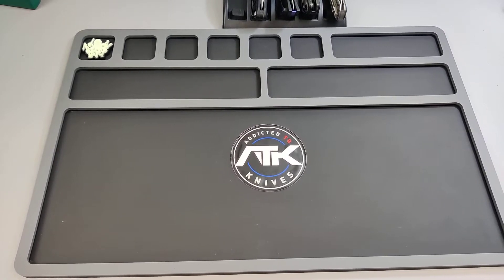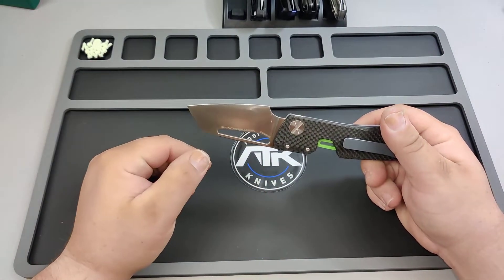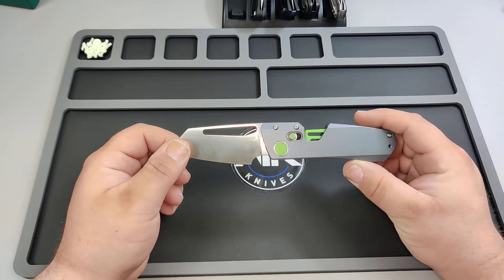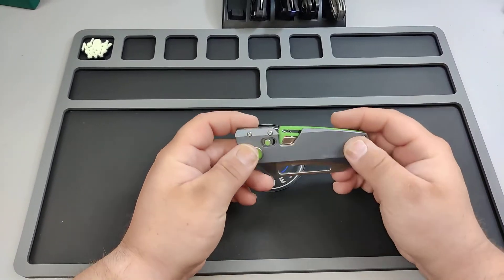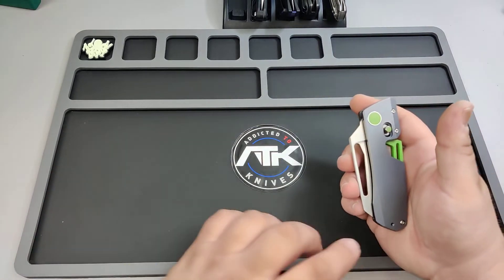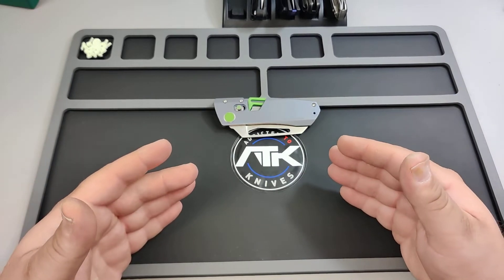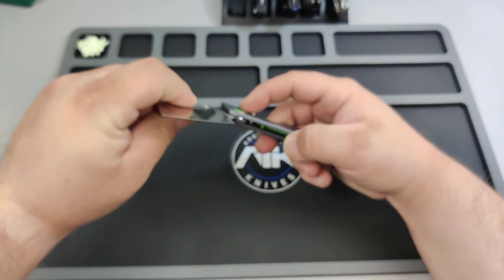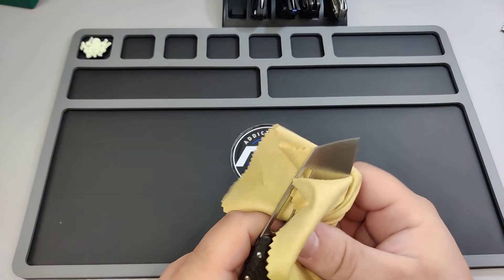it's the FACTOR of it all...